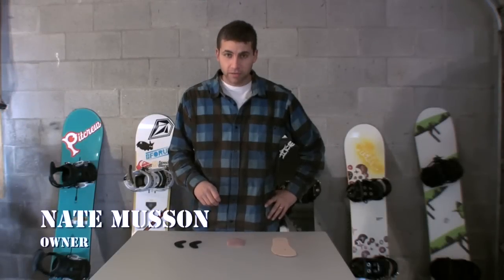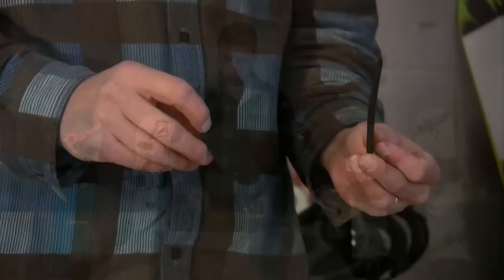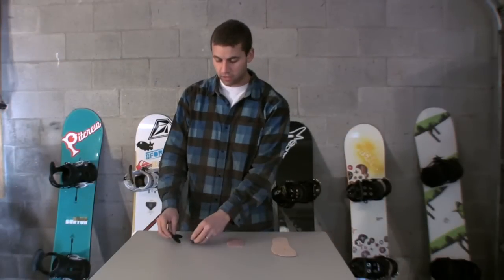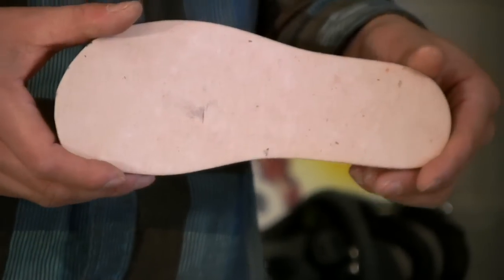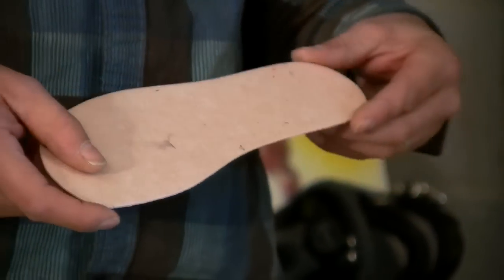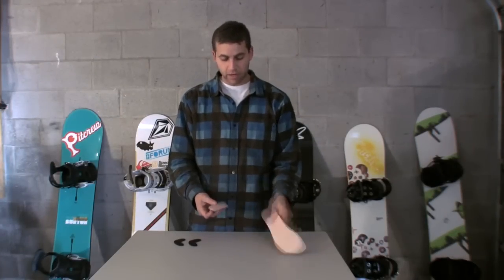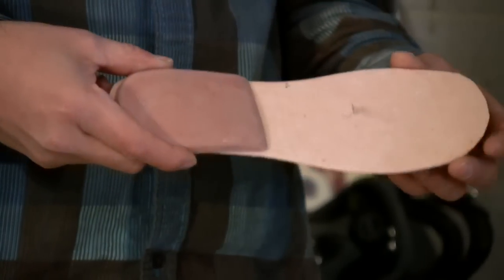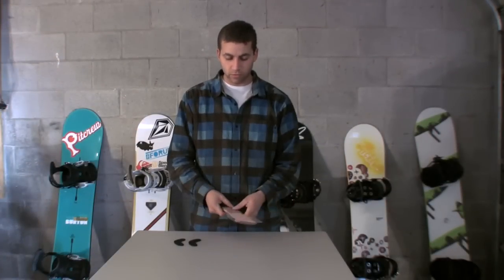Snowboard Boot Fitting Aides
Shred Soles Snowboard Boot Fitting products.
Insole Blank- Takes up extra room in your snowboard boot.
J Bars- Reduce or eliminate heel lift in your snowboard boots.
Heel Wedges- Reduce and/or eliminate heel movement in your snowboard boots. Also provides great impact absorption and frees up space in the front of the  snowboard boot for toe comfort.